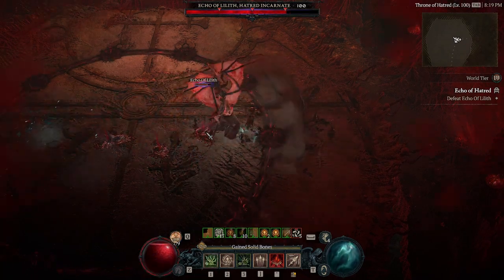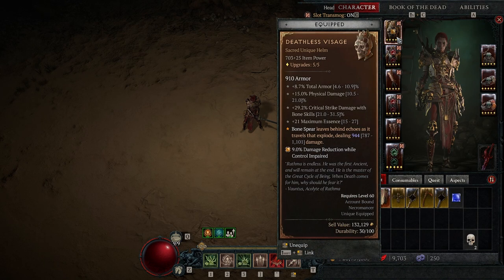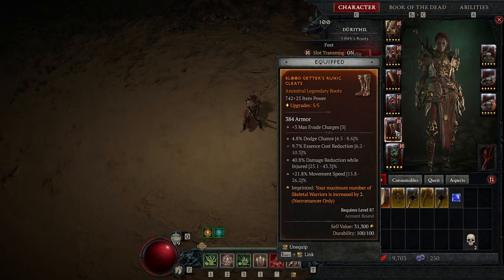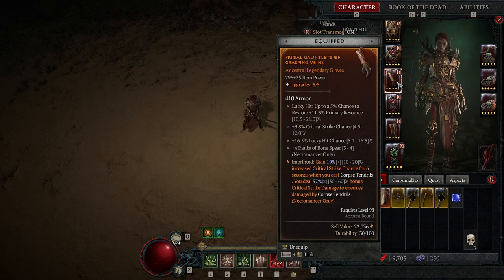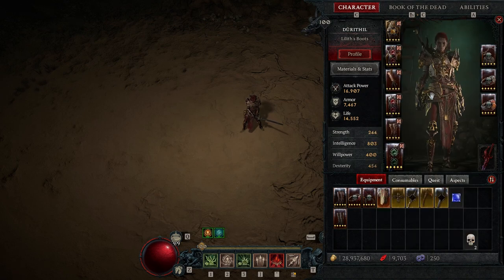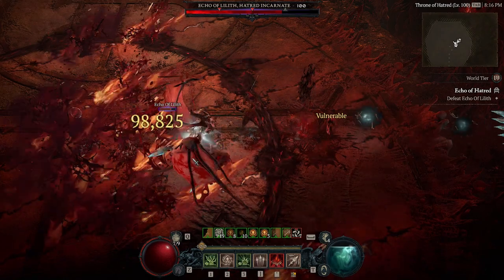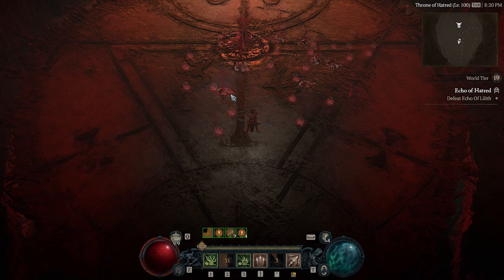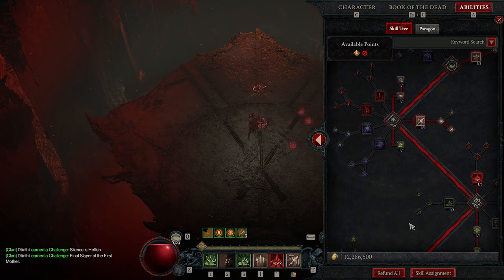How to Cheese Uber Lilith on Necromancer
Forgot to say but minion sacrifices are skirmisher warriors, cold mages and iron golem, basic bone spear necro things

0:00 Intro
0:21 Abilities, Talents and Paragons
1:30 Gear (It's just a bone spear necro build)
7:18 How to cheese Lilith

Discord dms open at Dûrithil#4771

Songs: Firelight by Kubbi
Cascade by Kubbi
Ember by Kubbi